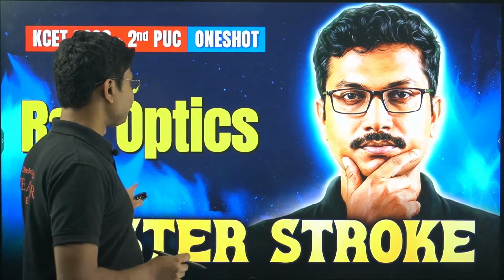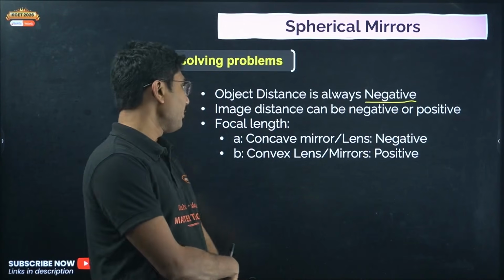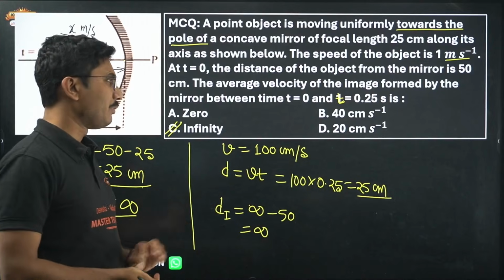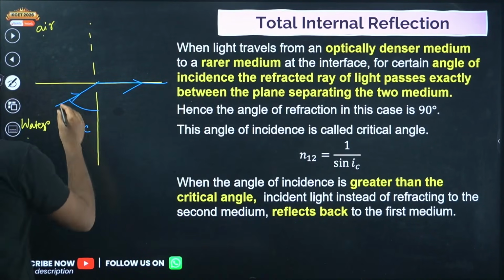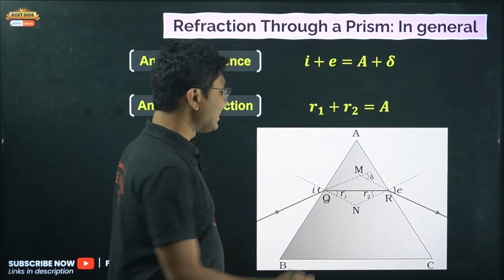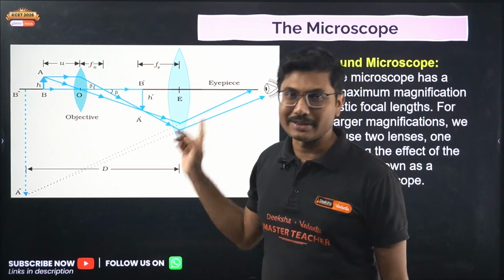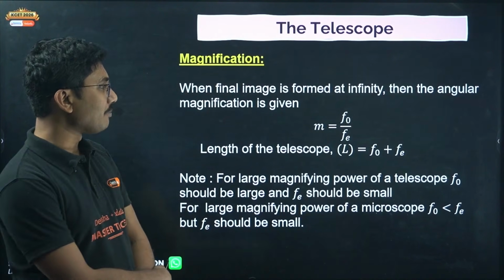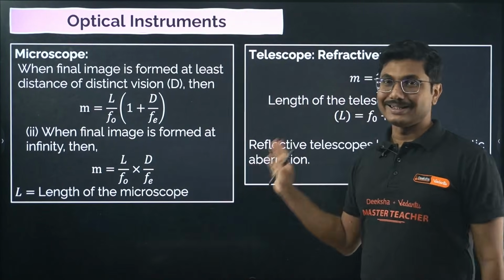Ray Optics One Shot ⚡ | KCET Physics | 2nd PUC | KCET 2026 Masterstroke 🚀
In this video, we cover Ray Optics in one focused, exam-oriented session for 2nd PUC Physics—perfect for KCET aspirants aiming to maximise marks from scoring chapters.

📘 Chapters: Ray Optics
⚡ Subject: KCET Physics | 2nd PUC

👉 Watch till the end for exam-focused clarity

🔥 Two chapters. One shot. Higher KCET score.

🙋 Important Videos for KCET 2026 Exam:
📘 All About KCET 2026 – 🛣️ Roadmap, 📚 Study Plan, 📖 Books & 🔗 Resources: